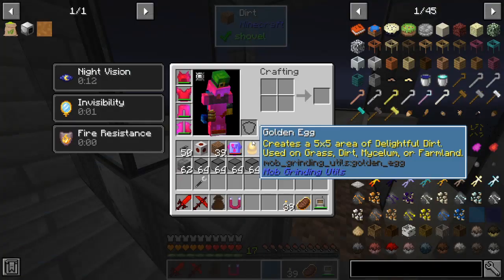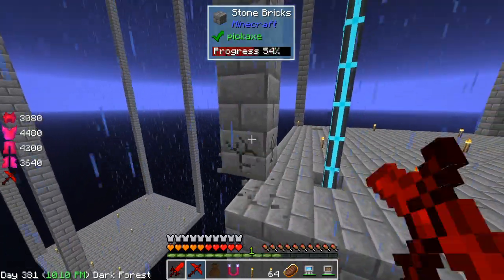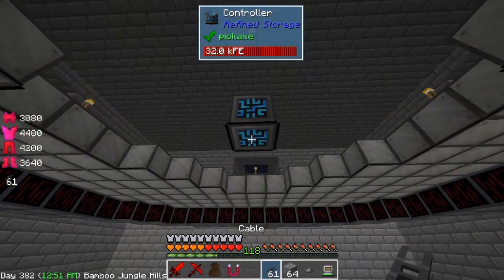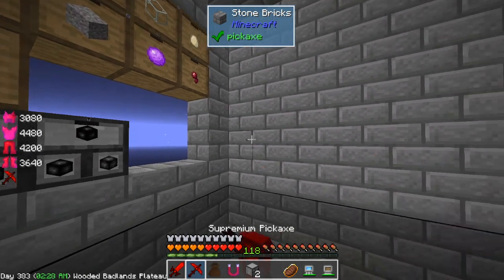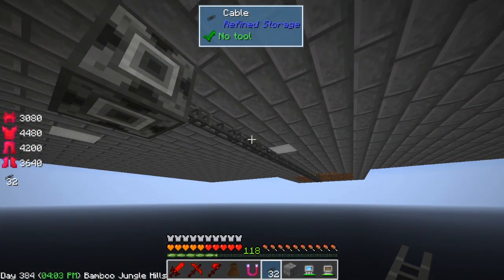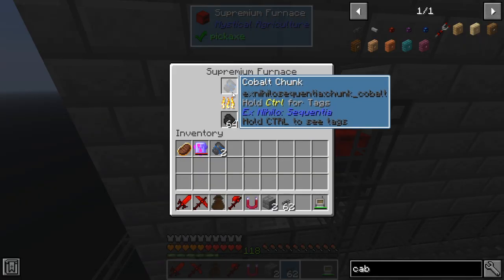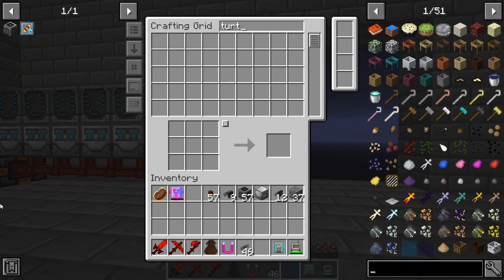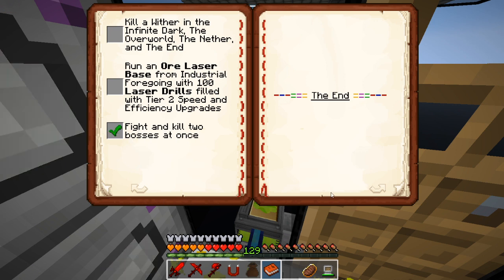SkyFactory One Ep.18 Different base design!